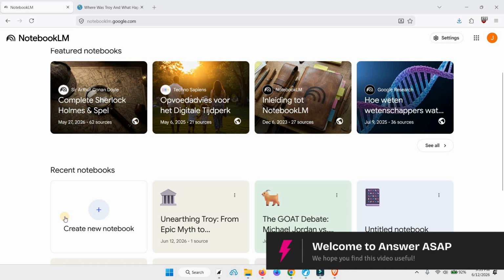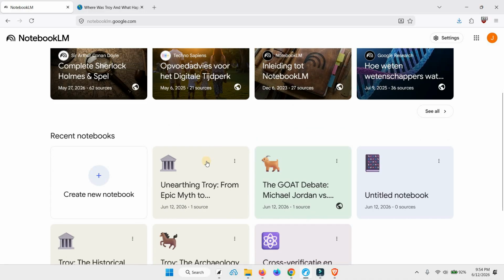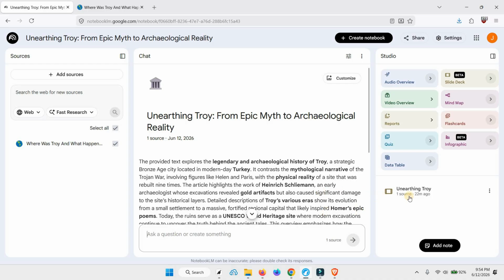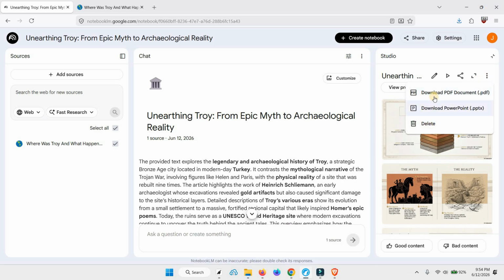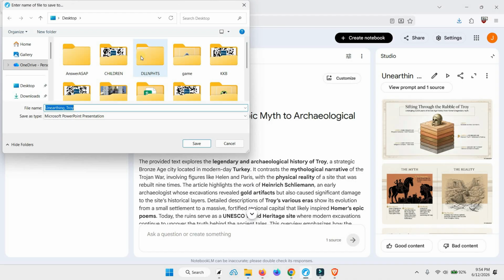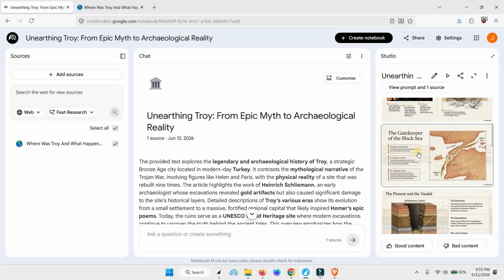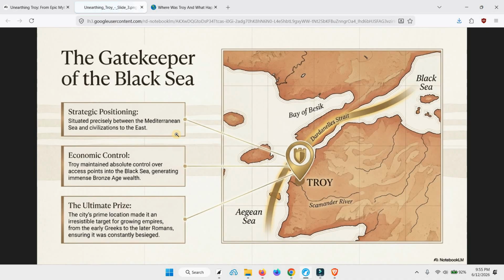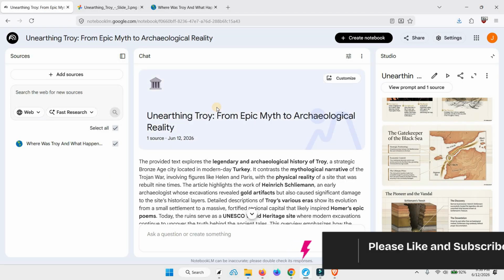How to DOWNLOAD SLIDES from NotebookLM (Step by Step) 2026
Discover how to download slides from NotebookLM in this tutorial, perfect for saving your presentations for offline use or sharing with others. Please consider liking the video and letting us know if you have any comments, ideas or questions, we really appreciate any feedback! We have plenty of other tutorials on our channel so come and see if we can help you with anything else :)